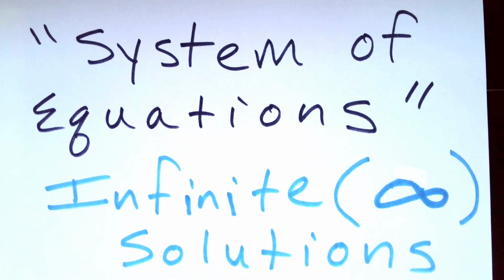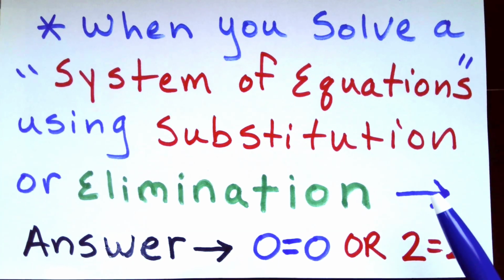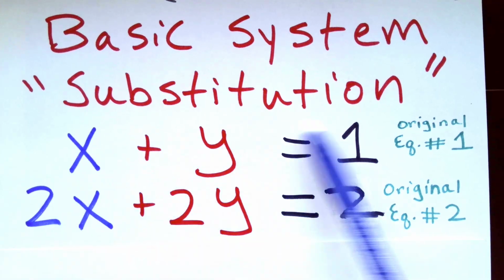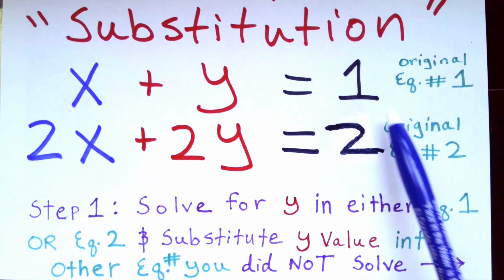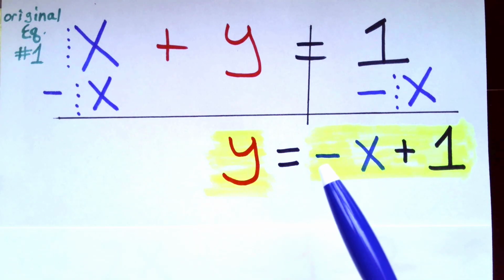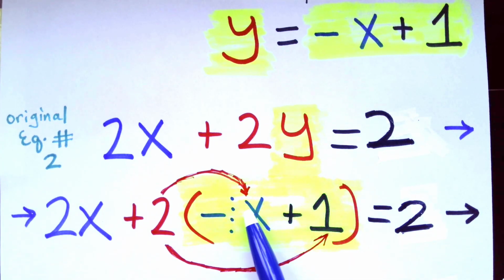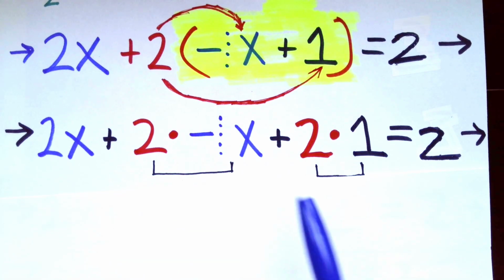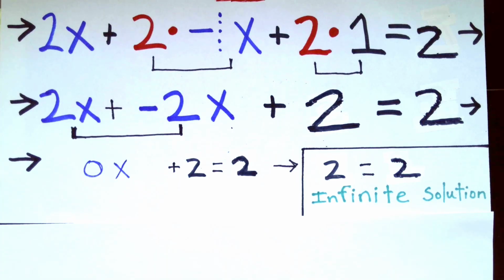Part 27 "System of Equations" Elimination Method Example of an INFINITE Solutions = Video #1